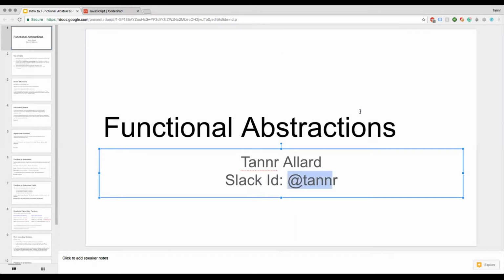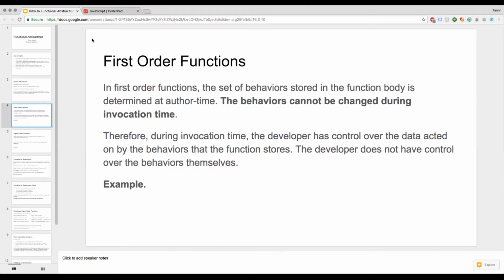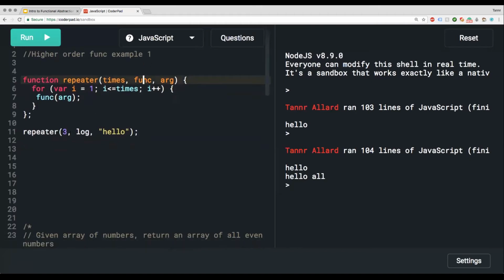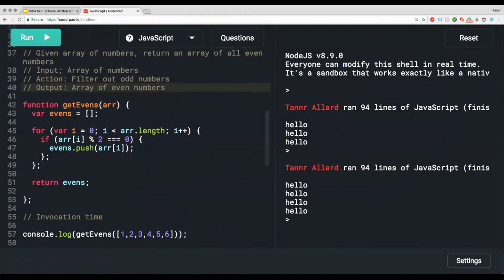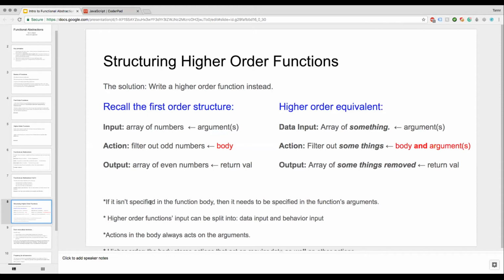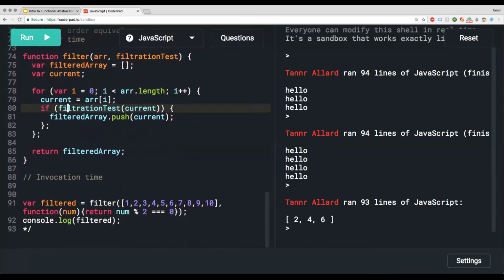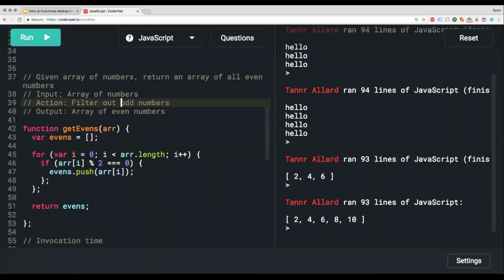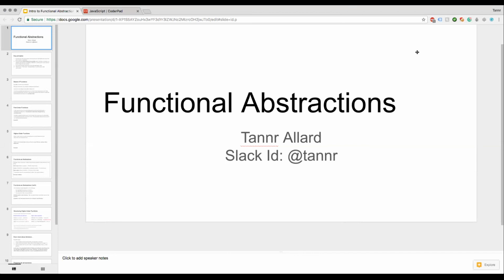Intro to Functional Abstractions in JavaScript with Launch School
This presentation serves as an introduction to functional programming in JavaScript by way of examples. We compare functional/declarative style solutions against imperative solutions, discuss trade offs, and develop a mental model to more easily integrate functional abstractions, or abstractions over behaviors, into our coding solutions. Along the way, we continuously highlight the point that functions are simply values that store unexecuted, though executable, statements.

The presentation is based off of this blog article and is geared toward those who are JavaScript beginners, or more experienced students who wish to revisit this important topic.

Check out Launch School's Tech Talks page for more information on previous and future talks.